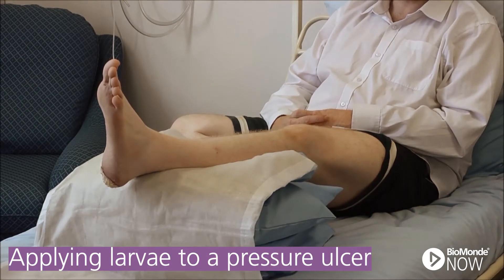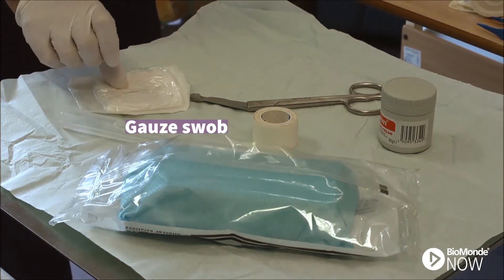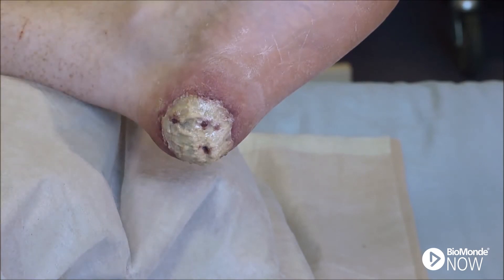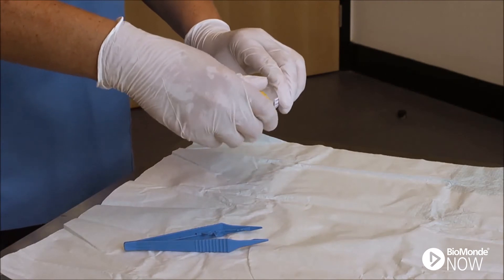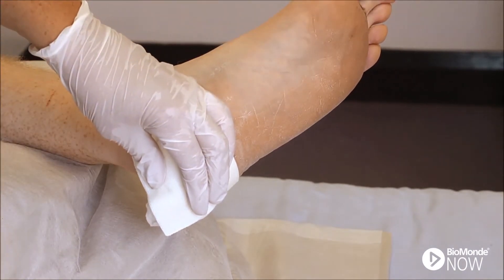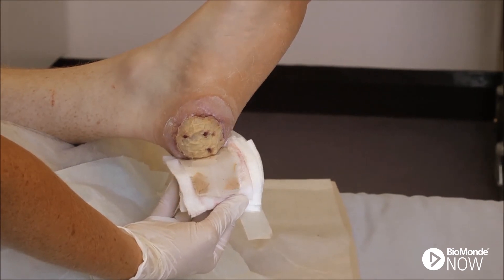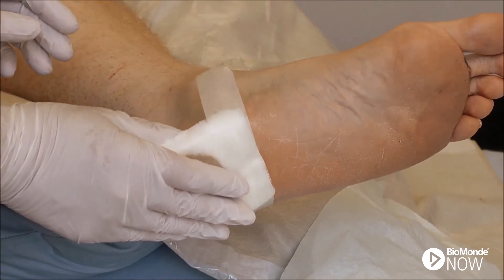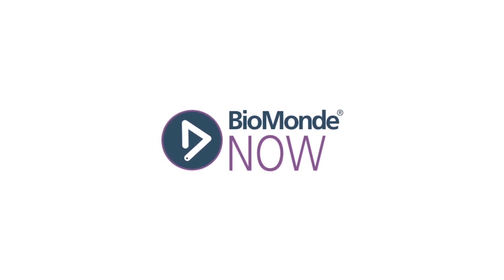Larval Therapy Application on a Pressure Ulcer | Wound Care Case Studies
In this video we show you how Larval therapy can be used successfully as part of a treatment plan for pressure ulcers.